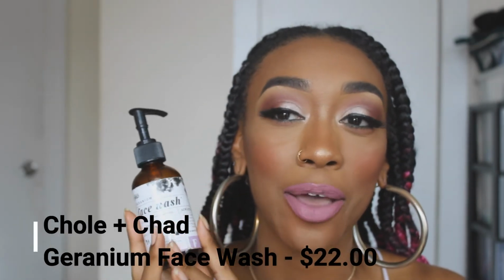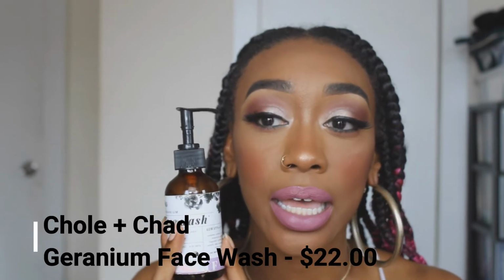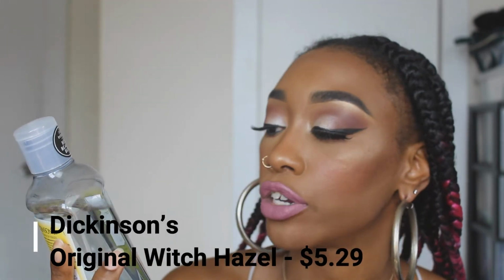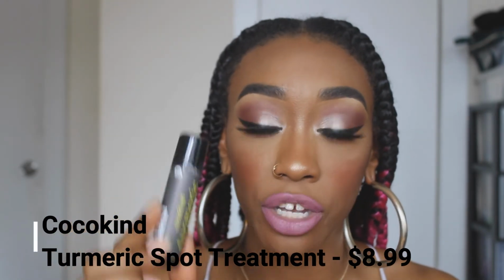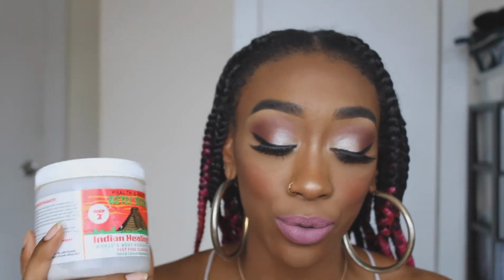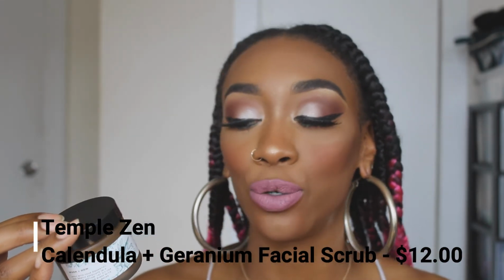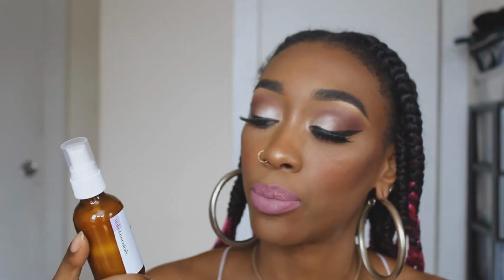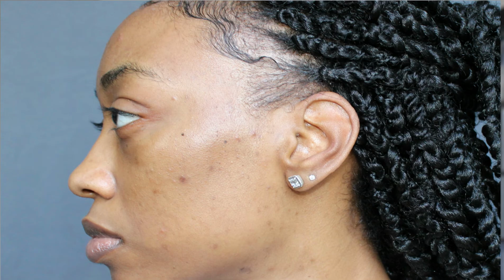My Skin Care Routine | Ance + Dark Spots | Skylarzoe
Hey Guys!!
I am very excited about this video as it has been a very long journey for me when it comes to my skin.

Here are some products that helped clear up face in a matter of 3 months.